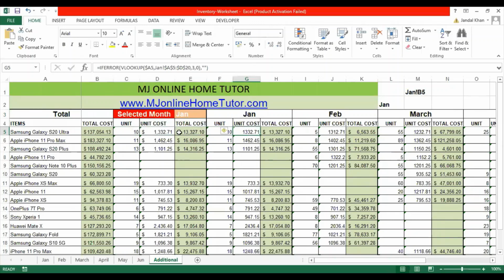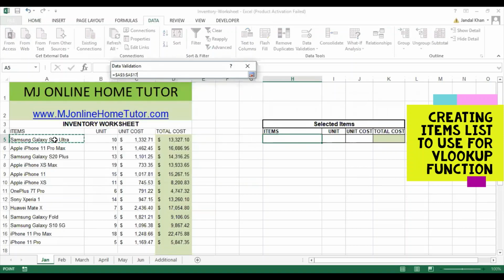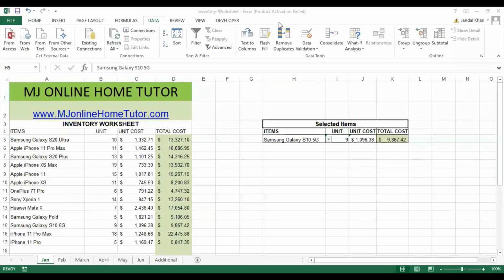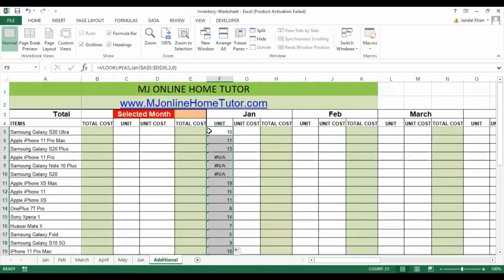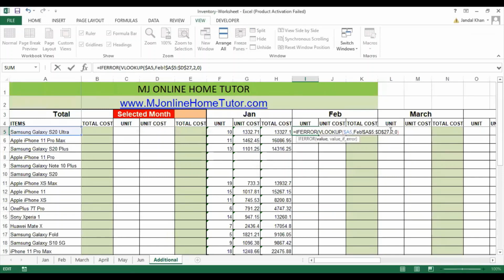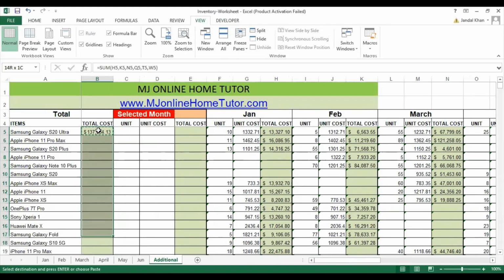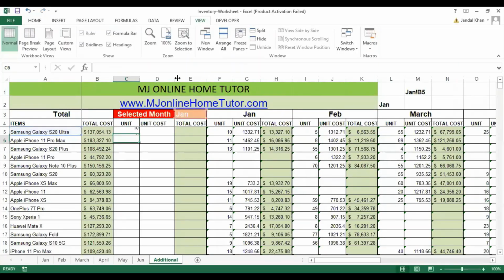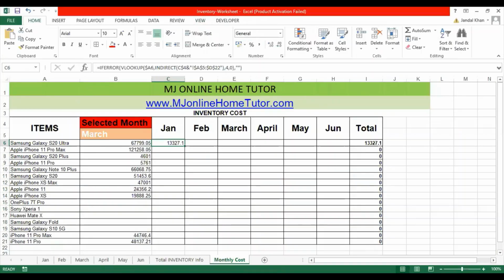Vlookup Excel Formula Example|Vlookup from Multiple Sheets in Excel |Vlookup Excel Function Tutorial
Vlookup Excel Formula Example | Vlookup from Multiple Sheets in Excel | Vlookup Excel Function Tutorial. It’s a video of Vlookup excel formula example to understand vlookup excel function tutorial for vlookup from multiple sheets in excel. Watch full vlookup excel tutorial multiple sheets video.
In the start of video you can see short introduction of vlookup for multiple sheets with examples to understand what you get to learn in this video tutorial. Then at the binging of the tutorial simple vlookup formula explained to make viewer to friendly with vlookup function explained again.
At the start of video tutorial Excel Vlookup explained for bingers and vlookup from multiple sheets in excel example for Advance tutorial purpose. This video is specially covered the Vlookup excel tutorial multiple sheets which is most useful function of excel for professional users.

Simple vlookup formula applied in each sheet of inventory to check the units and per unit cost and total cost of each product. After applying same formula in each sheet in the last sheet we applied Vlookup formula to get exact data from all the sheets on one sheet to view the all months report on a single sheet. on the same sheet we create few columns to get data from diffract sheets according to the  selected month for the respective items list.

Timestamos:

VLOOKUP FOR MULTIPLE SHEETS WITH EXAMPLE 00:09
VLOOKUP EXCEL FORMULA EXAMPLE 00:23
VLOOKUP FROM MULTIPLE SHEETS IN EXCEL EXAMPLE WITH CHANGE VARIABLE OPTION 00:33
VLOOKUP EXCEL FUNCTION TUTORIAL 01:43
VLOOKUP FORMULA EXPLAINED 01:58
SIMPLE VLOOKUP FUNCTION EXPLAINED 03:15
VLOOKUP EXCEL TUTORIAL MULTIPLE SHEETS 04:48
EXCEL VLOOKUP EXPLAINED FOR MULTIPLE SHEETS 06:49
VLOOKUP FROM MULTIPLE SHEETS IN EXCEL WITH CHANGE VARIABLE METHOD 10:18

Vlookup Excel Function Tutorial | Vlookup from Multiple Sheets in Excel | Vlookup Excel Formula Example Single Drag formula for multiple sheets

Here we will do theoretical definition to practical excel formula for VLOOKUP & Excel VLOOKUP function
To be a champion of VLOOKUP watch complete training video now.